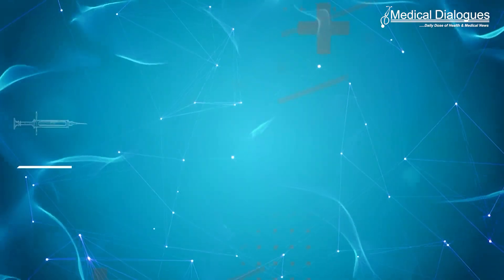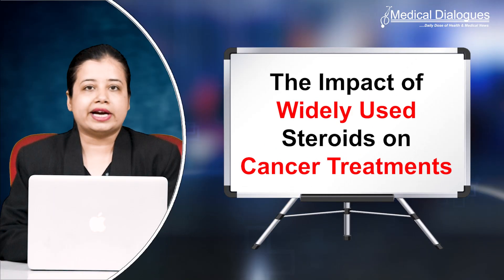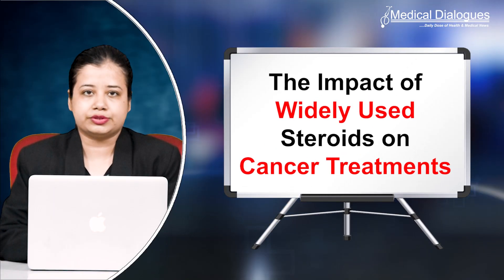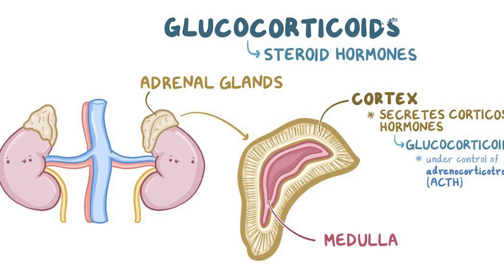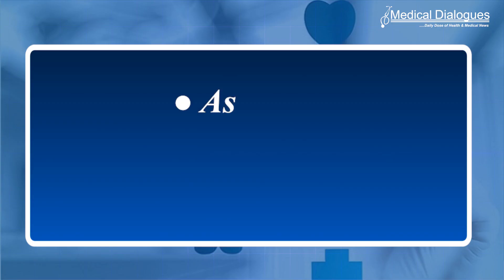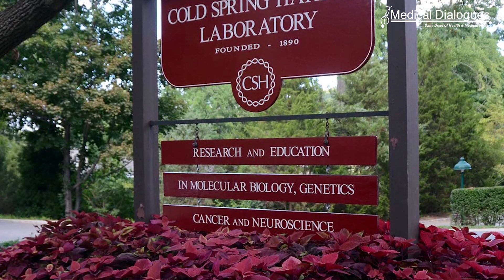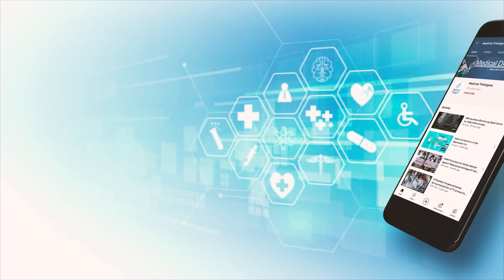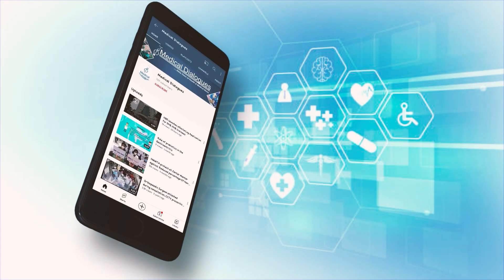The Impact of Widely Used Steroids on Cancer Treatments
Sometimes, immunotherapy patients experience side effects that steroids called glucocorticoids
(GCs) can treat. GCs are often used to regulate the immune response in conditions such as asthma, Crohn’s disease, and even COVID-19. Yet just how they work is also a mystery. Now, Cold Spring Harbor Laboratory (CSHL) researchers may be closer to answering both
questions. Their new research indicates GCs may indirectly lead to some immunotherapy treatment failures by driving the production of a protein called Cystatin C (CyC). Higher levels of CyC are linked to poorer outcomes of this type of therapy.